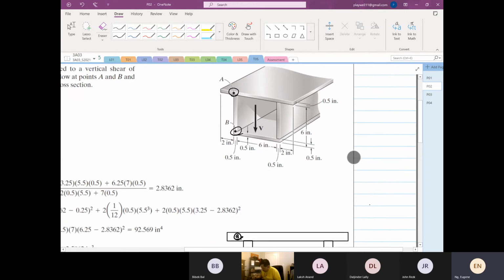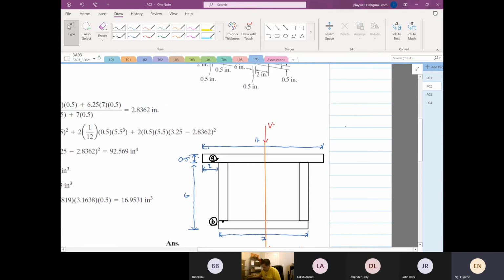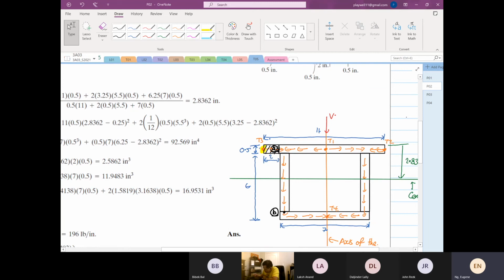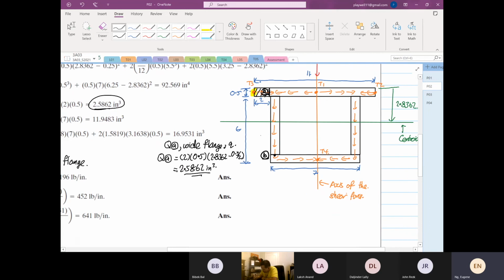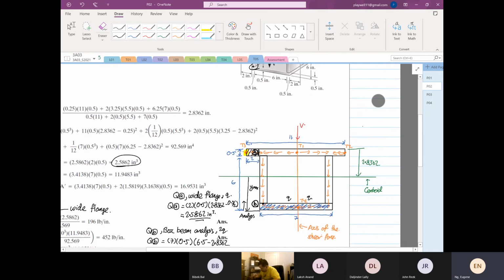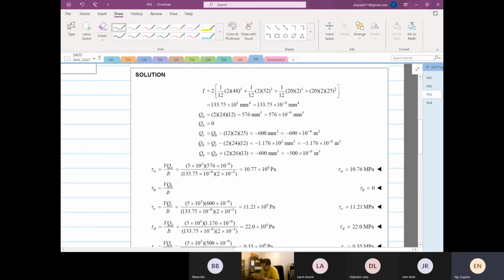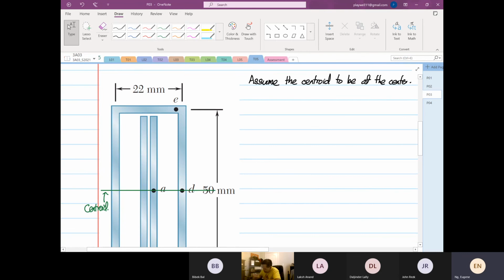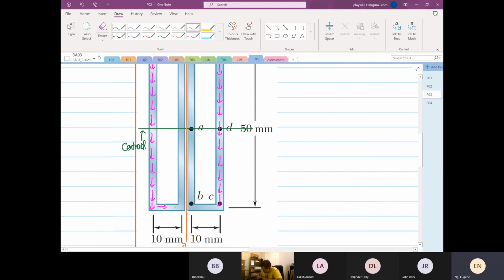T05 Thin Shear P02